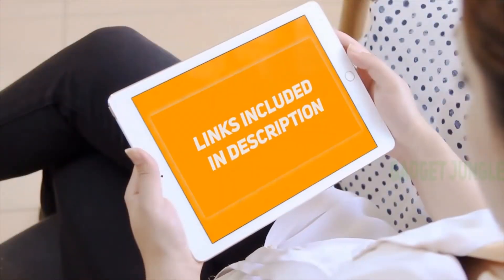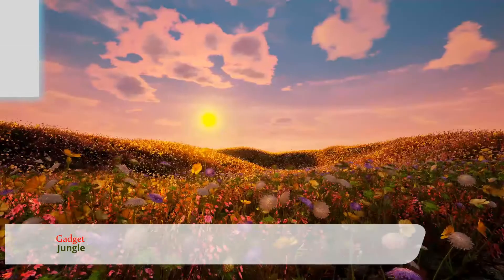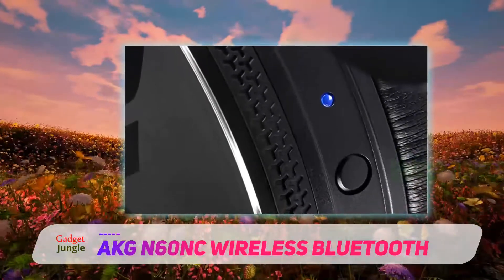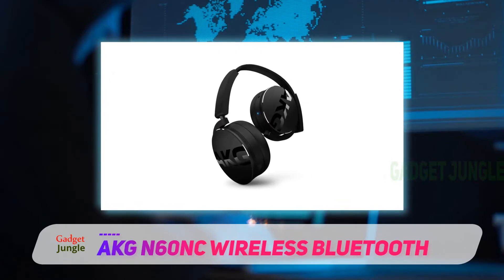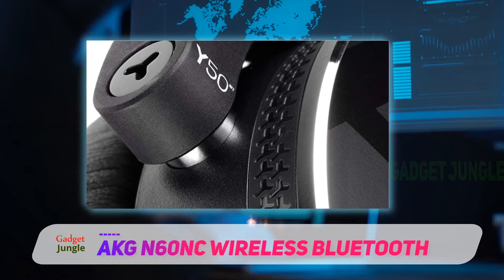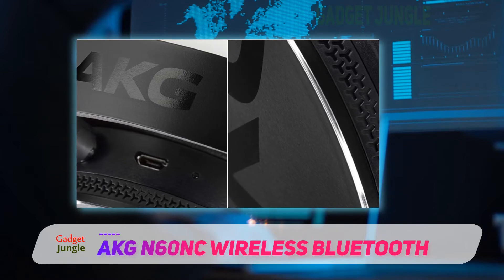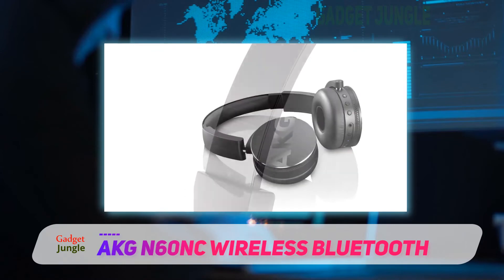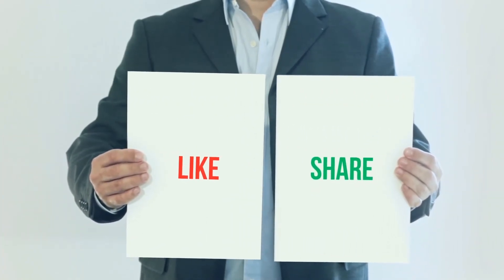AKG N60NC Wireless Bluetooth - Best Bluetooth Headphones Review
AKG N60NC Wireless Bluetooth - Is One Of The Best Bluetooth Headphones Of 2022!